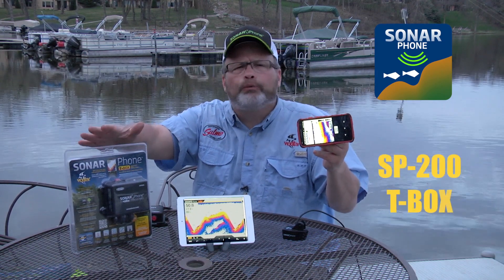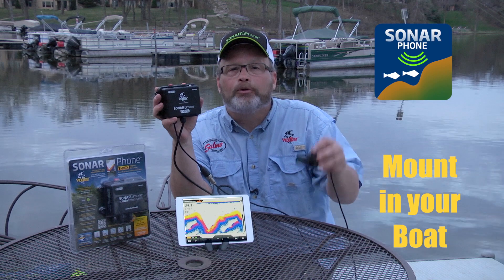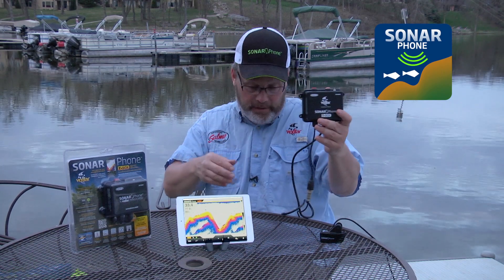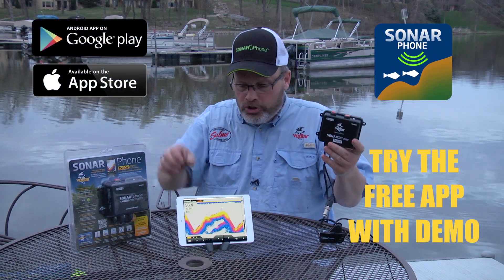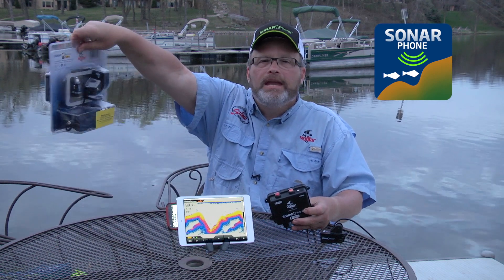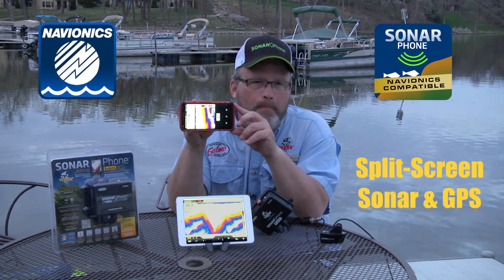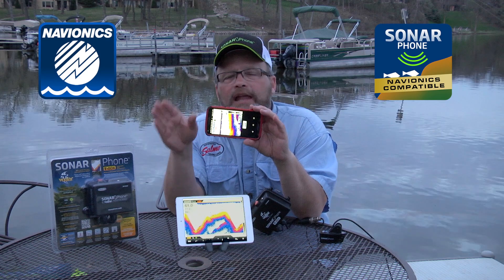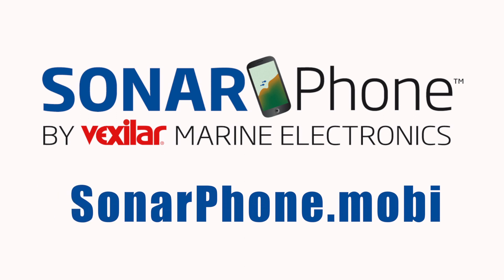The SonarPhone Mobile App and SP-200 T-Box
| The SP200 Permanent Mount system is designed for installation in boats with easy access to a 12 volt power supply (not included).

As the name implies, SonarPhone turns your smart phone or tablet into a fully functional sonar system that will rival any high end sonar on the market today. Using Patented WiFi signal technology to transmit to smart phones or tablets. You don’t need cell phone coverage to use it, the SonarPhone will work anywhere in the world. The SonarPhone T-BOX creates its own WiFi hotspot and you can share your signal with as many people as you wish, the software App is downloaded for free from the App Store or Google Play and works with both Android and IOS systems.

With the powerful SP200 T-BOX system, you can reach depths of 240 feet with a 200kHz, Dual-Beam (20/40 degree) skimmer style transducer and temp sensor. The Skimmer style transducer can be mounted externally on the transom of your boat for high speed use or internally in fiberglass hulls, but you will lose the temp sensor option for in-hull installations.

Also included in the SP200 package is a 12 volt car plug/USB adaptor for powering your tablets or re-charging your phones.